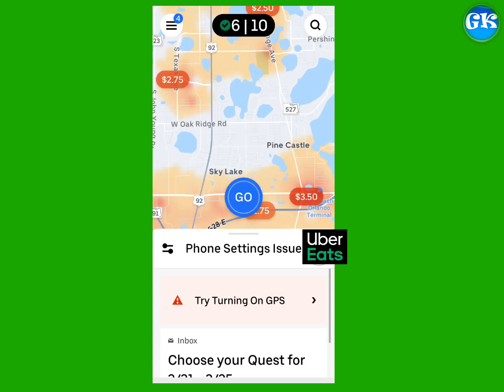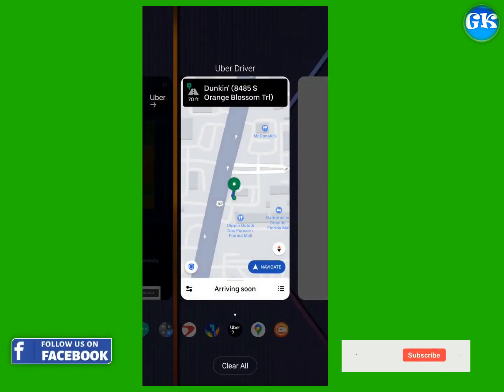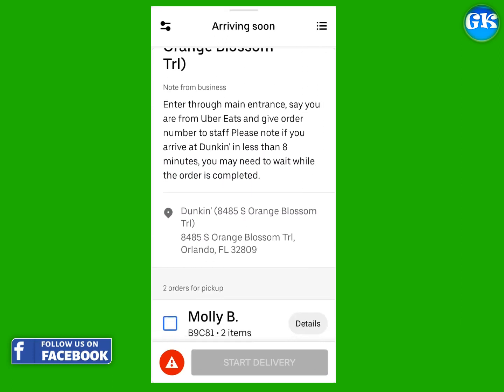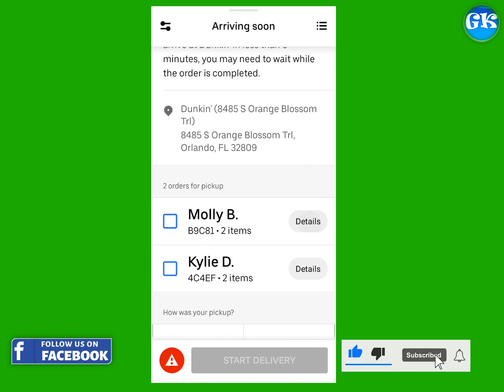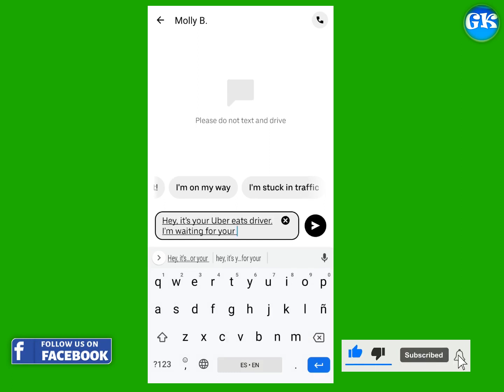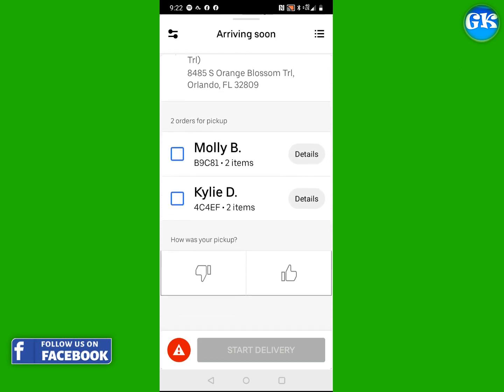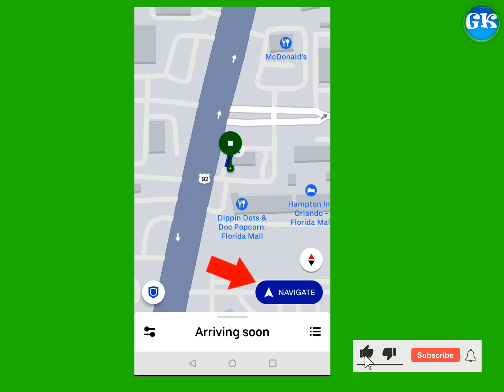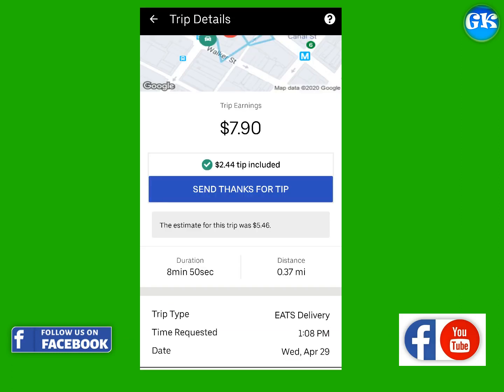How to Complete or Cancel Deliveries in the Driver App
Learn how to complete or cancel deliveries in the Driver App if you want to be a delivery person using the UberEats platform.